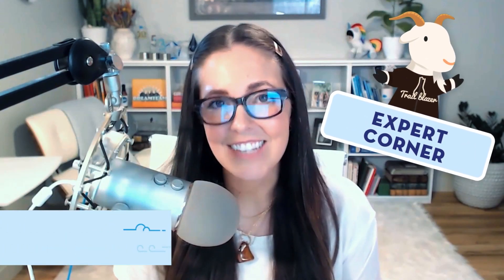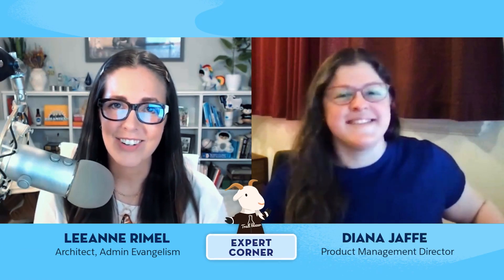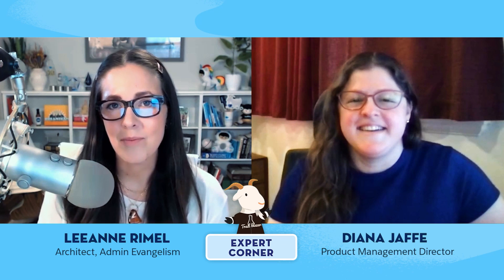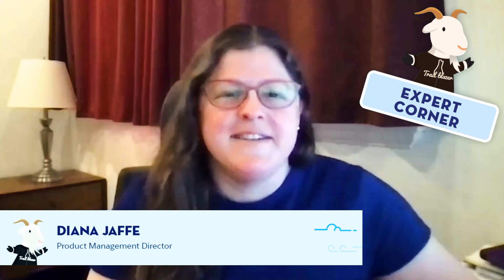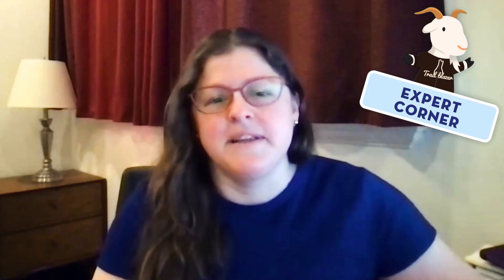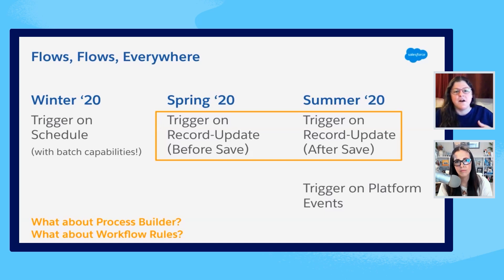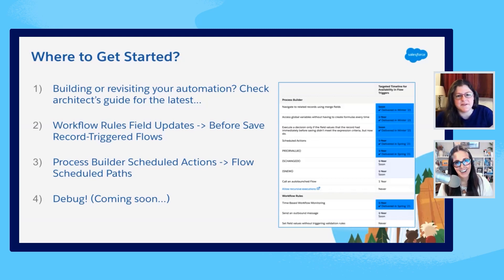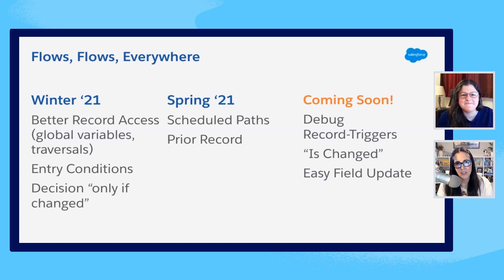Automation with Diana Jaffe | Expert Corner